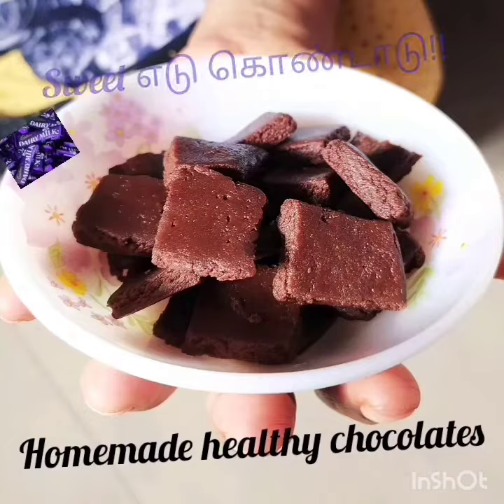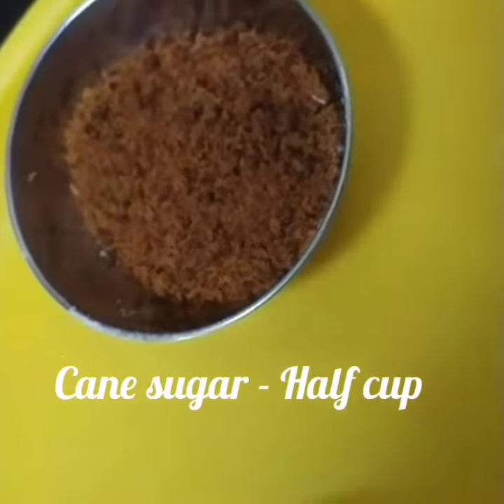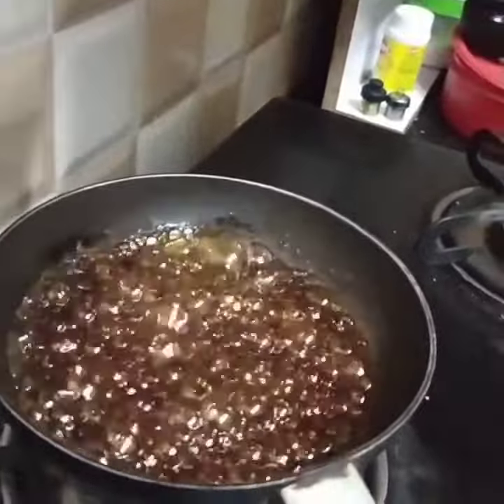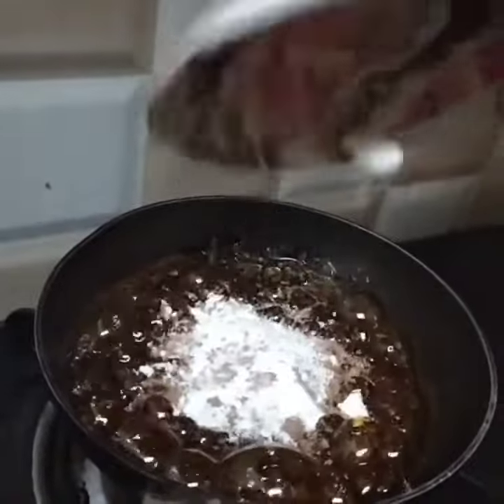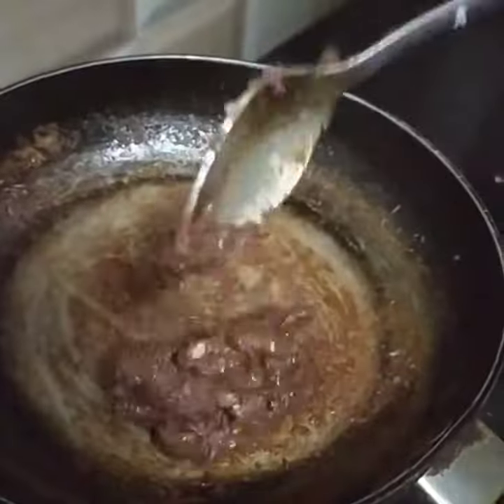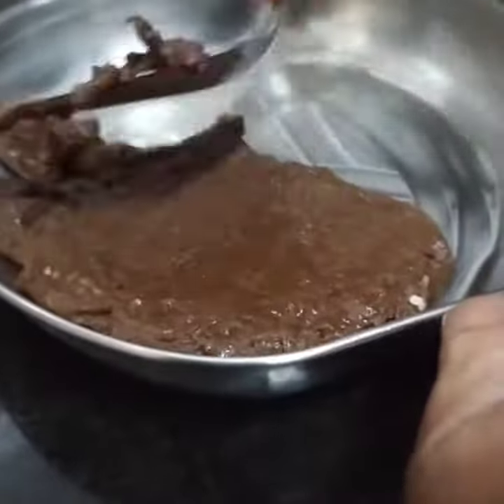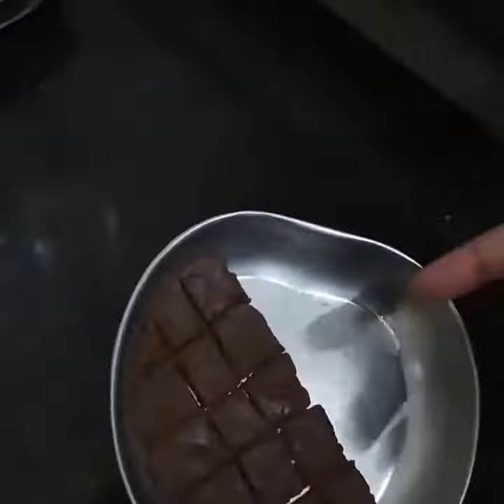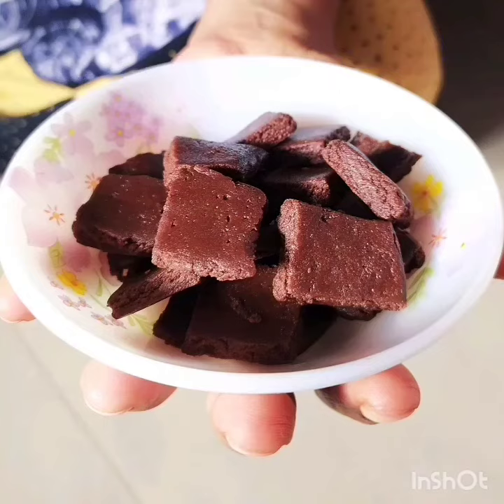Homemade Chocolate recipe for kids! No sugar, No coconut oil. Healthy and yummy! 2 min recipe.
Homemade Chocolate.

Ingredients
Milk powder - 1 small cup
Cocoa powder - 1 tbsp
Cane sugar - Half cup

Hereafter we can prepare chocolates at home. In less than five minutes.